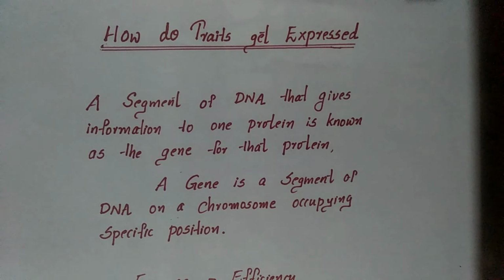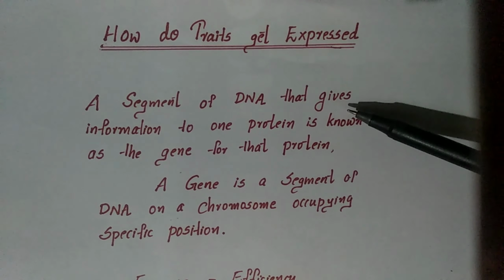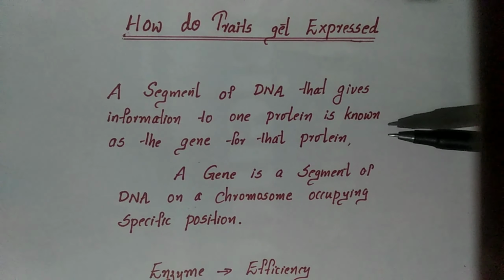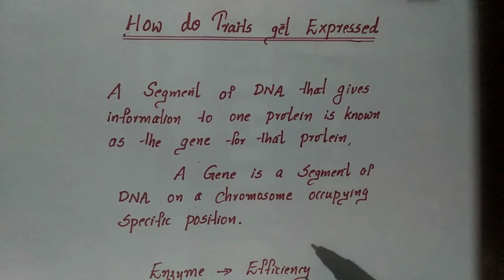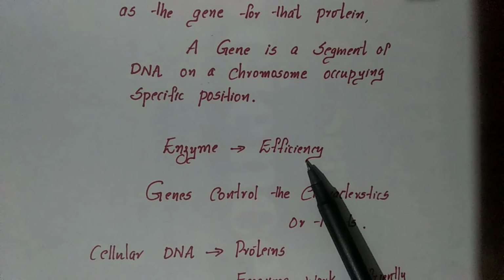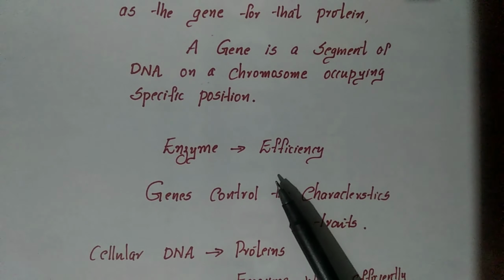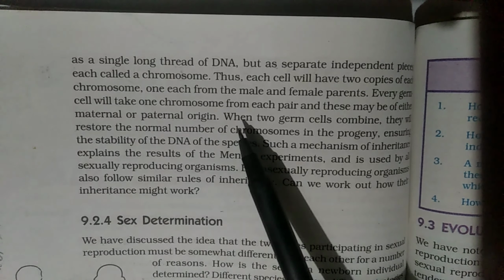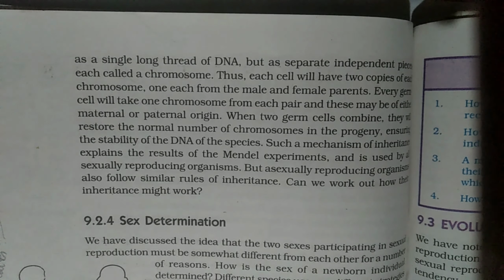How do traits get expressed | Class 10